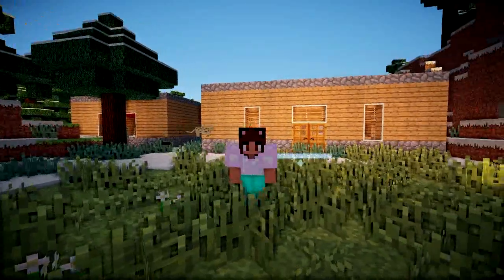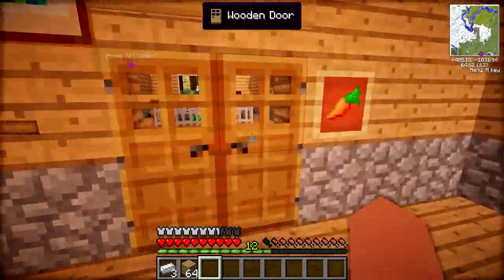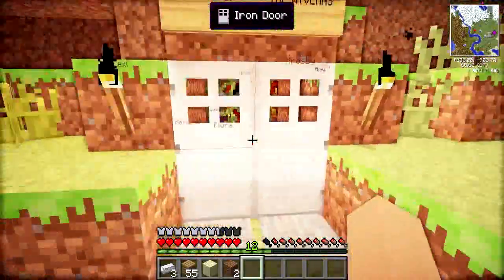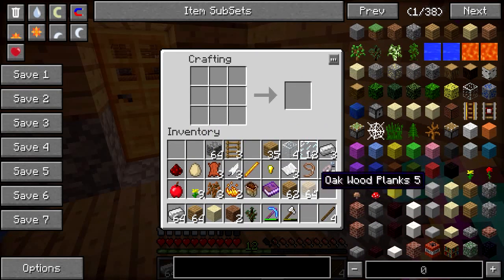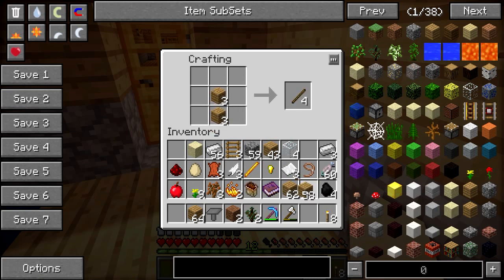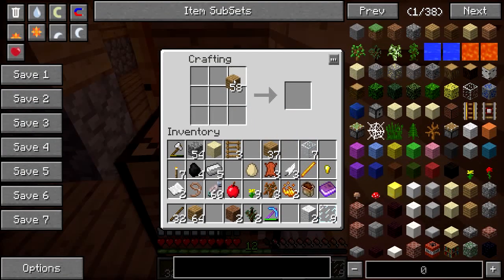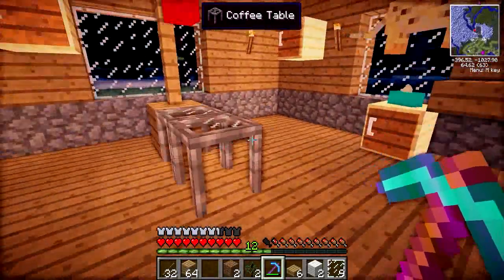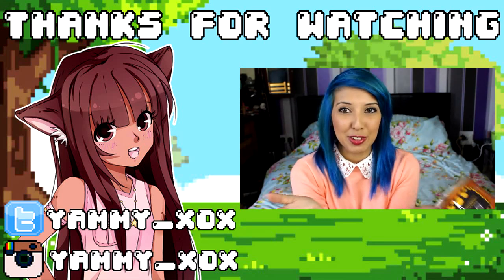Minecraft Eden | Operating Theatre | Episode 55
Hey guys & welcome to Episode 55 of Minecraft Eden! In today's episode I make an operating theatre :3

Simply White -  Passing Through The Darkness (Electric Joyride Remix)

All music in this episode is supplied by Electric Joyride.